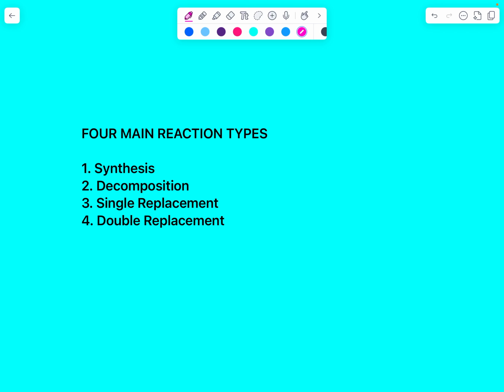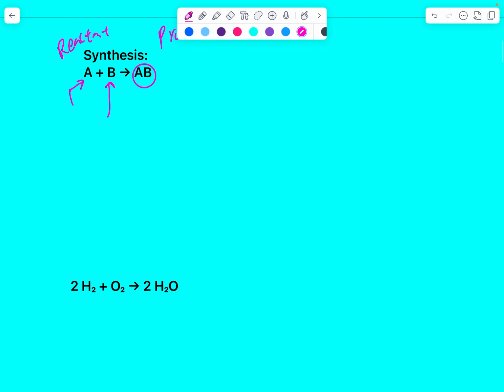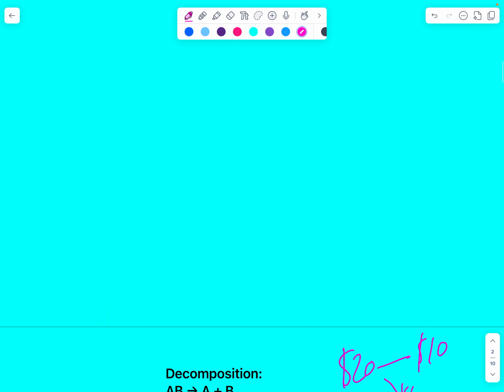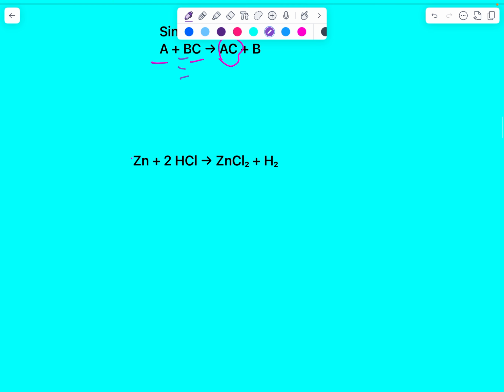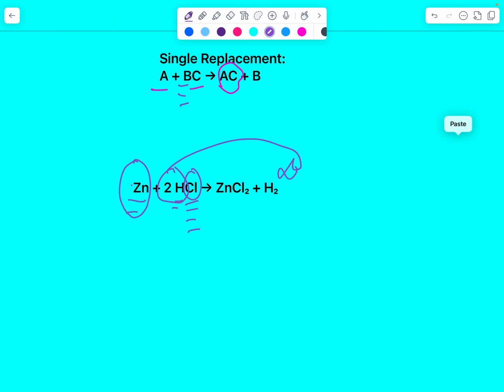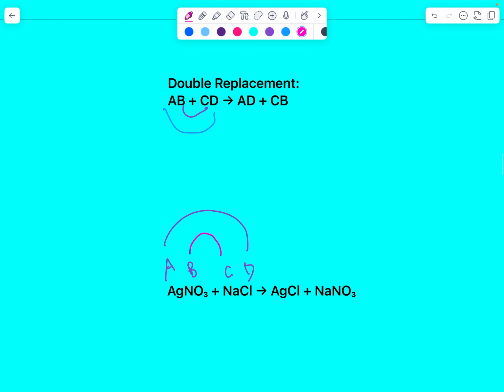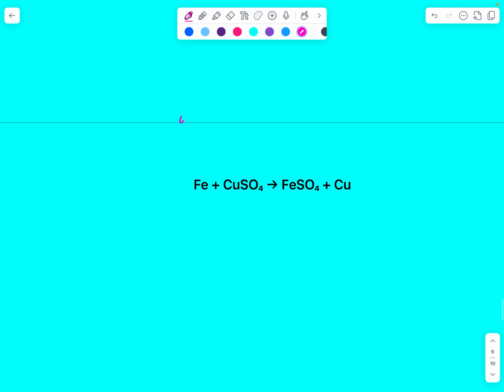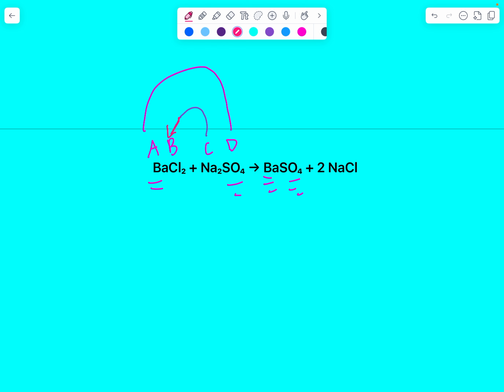Reaction Types: Synthesis, Decomposition, Single Replacement, Double Replacement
In this video, we break down the four main reaction types in General Chemistry:
synthesis, decomposition, single replacement, and double replacement.

You’ll learn how to recognize each reaction type by its pattern, before balancing equations or doing any calculations. We also work through clear examples, including reactions like zinc with hydrochloric acid and ionic compound exchanges, to make the logic stick.

This is about recognition and understanding, not memorization.